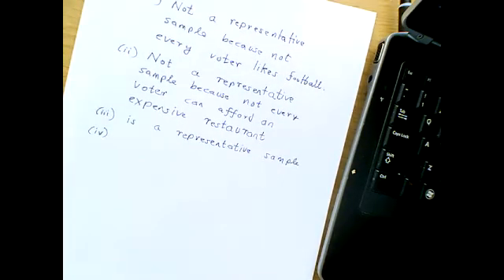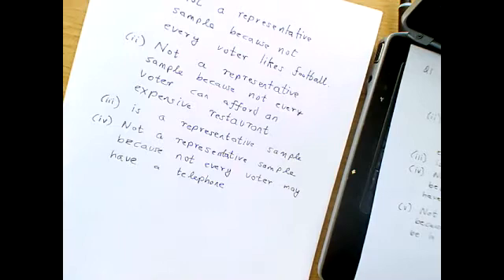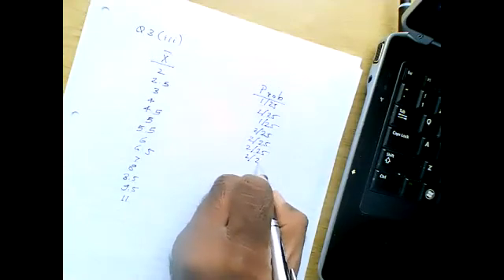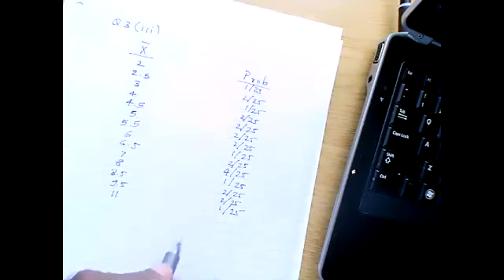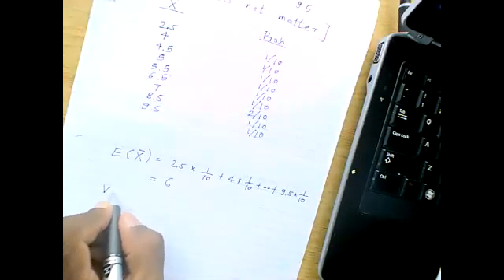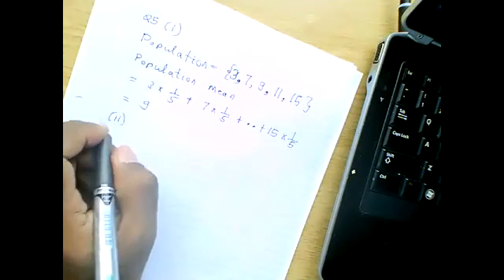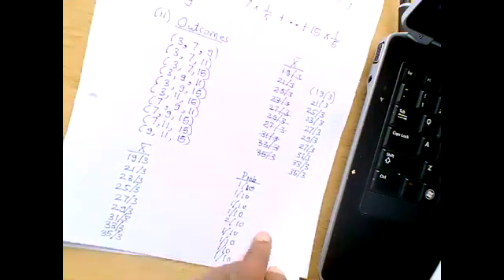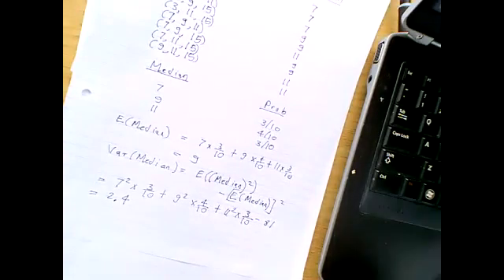Tutorial Session 11-12noon on Monday 15 February 2021